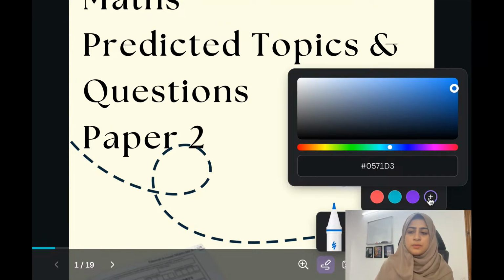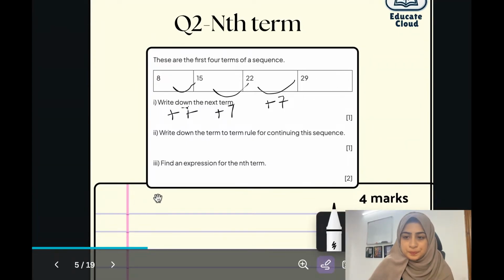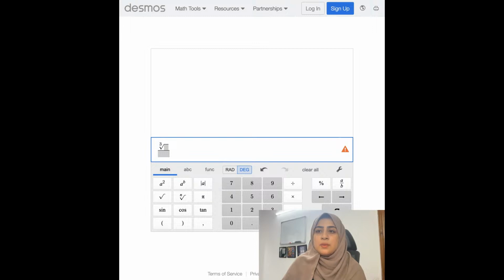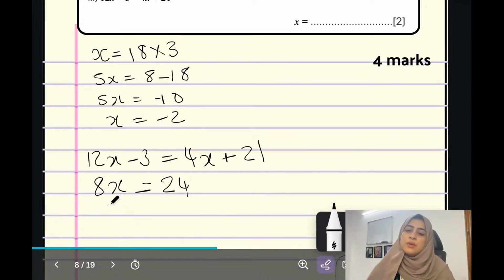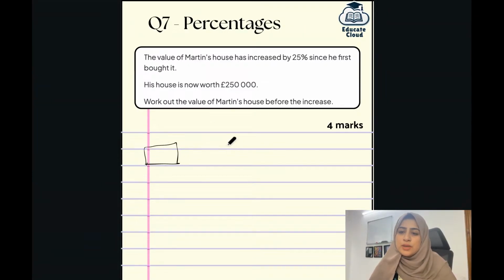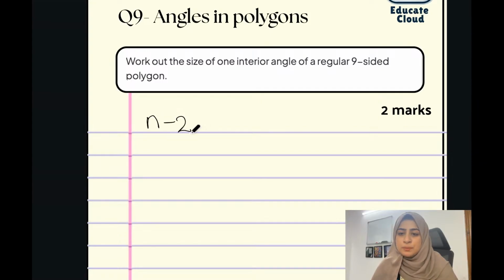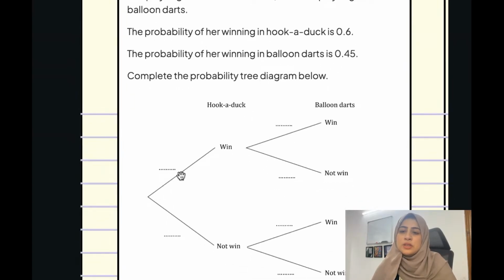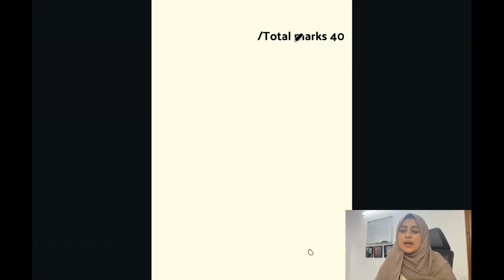Predicted Paper 2 Walkthrough Foundation GCSE | Edexcel, AQA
We will be going through a foundation paper 2 GCSE